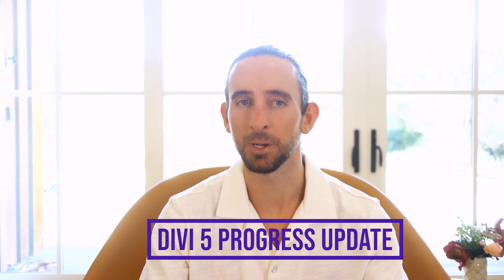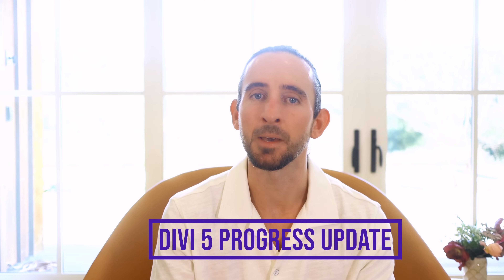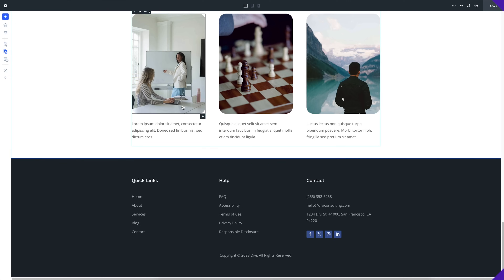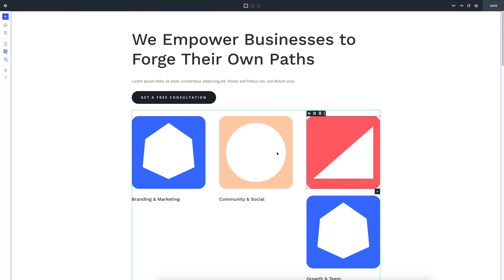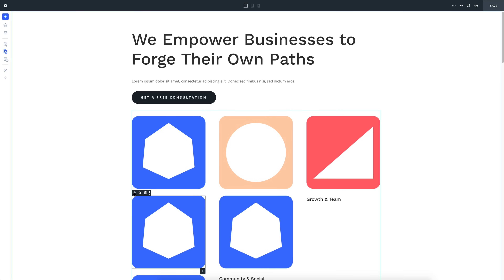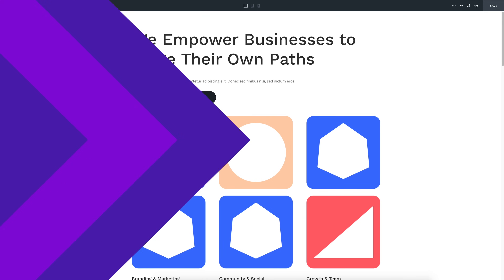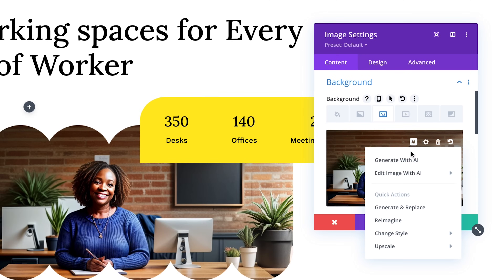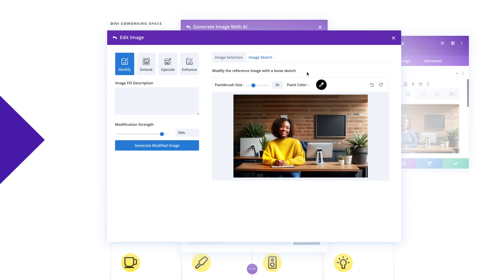Divi 5 Progress Update: Kicking Off The New Year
I'm back with another Divi 5 progress update. Last month, I gave an initial look at the new Divi 5 interface, so if you missed that, you'll want to go back and check it out. The new Divi 5 interface focuses on speed and efficiency, two core values of this foundational update. It's faster, leaner, and more customizable than ever before

In today's video, we kick off the new year with some housekeeping. We officially deprecated the original Divi 4 interface and updated various dependencies. We also wrapped up the conversion of all Divi modules slated for the Public Alpha release, among other things!

Timestamps ⏰
0:00 Intro
0:24 Housekeeping
0:49 Monthly Progress Report
1:30 Divi AI Image Editor
1:56 Outro